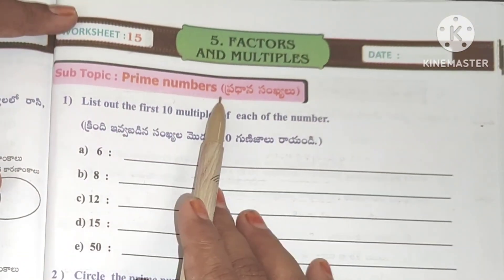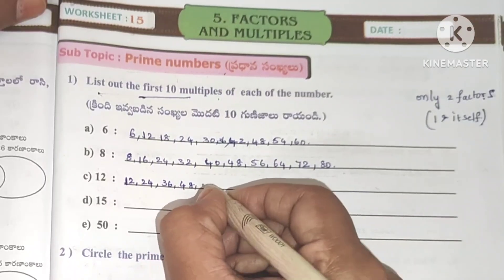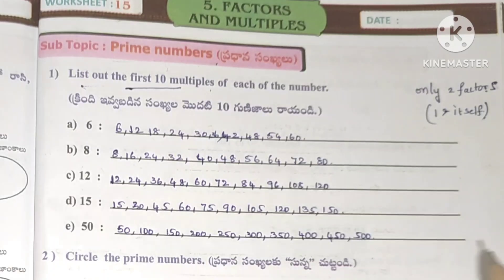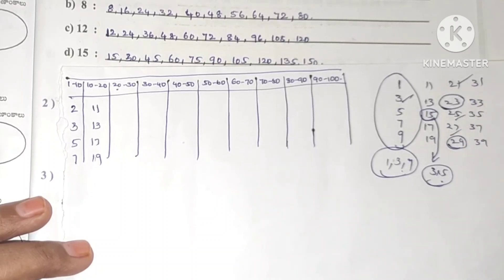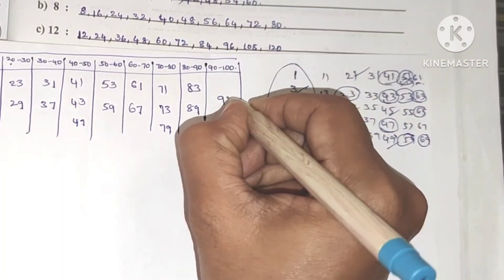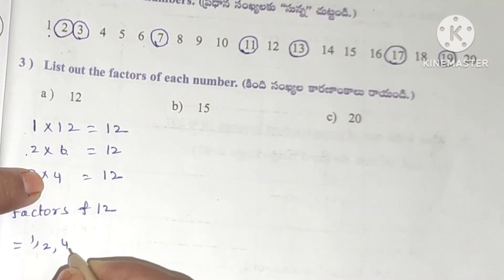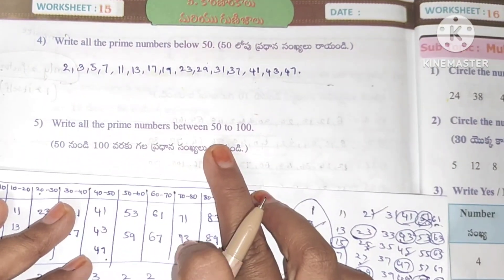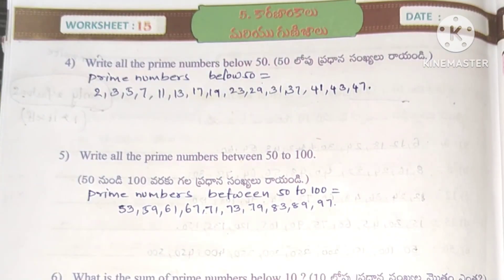5th class maths workbook factors and multiples worksheet sheet 15&16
5th class maths workbook factors and multiples worksheet sheet 15&16|5th class maths workbook